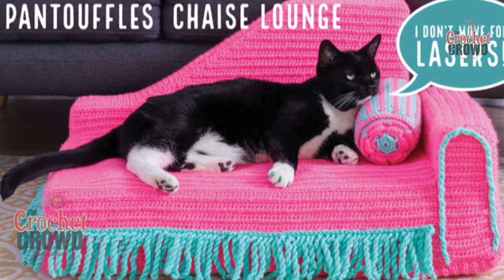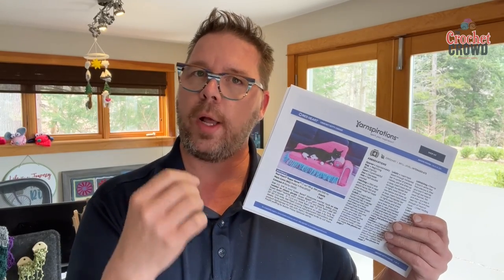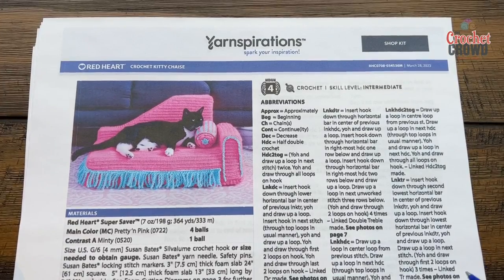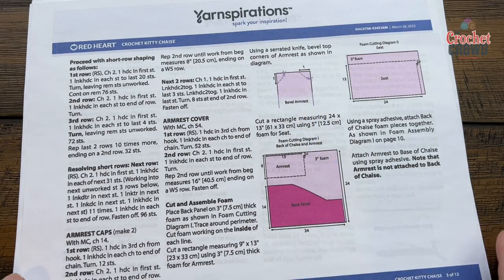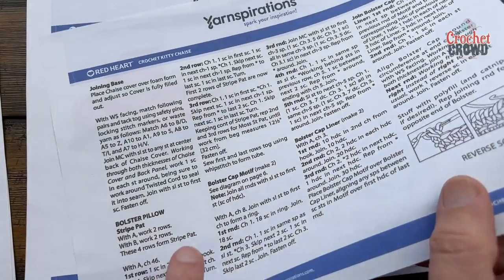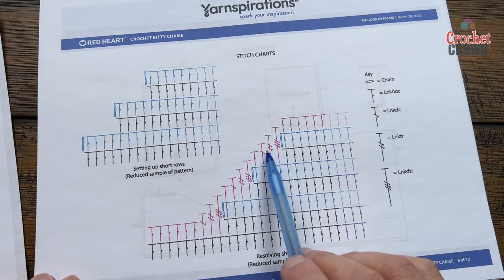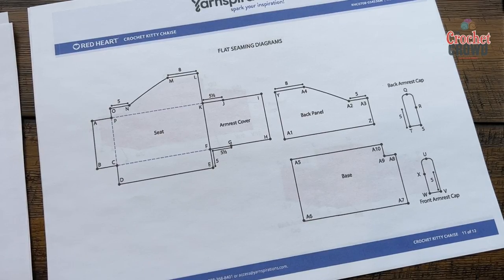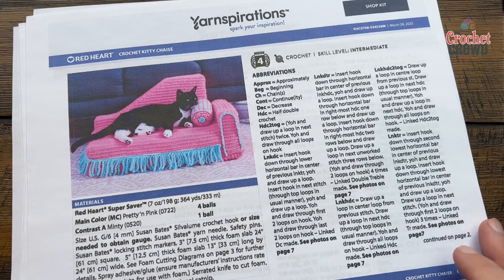How To Crochet Cat Chaise Lounge Pet Bed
This is so sweet; it makes my teeth hurt. Pantouffles, the kitty, is back, showing their new cat bed/lounge. I bet the can opener may make it move! Get the Crochet Cat Chaise Lounge pattern right now.

Katherine, the original cat sofa designer, took notes from the last cat couch, which I have linked below. The cost of the foam can be a real problem. Katherine simplified the foam and provided in the design how to cut the foam so there is less waste. It takes less foam, too, so that’s cost savings itself.

Pantouffles is a French kitty. Pantouffles is French for Slippers. As you will see linked below, the design is probably the most comprehensive one I have ever seen come from Yarnspirations. It uses bright colours from Red Heart Super Saver in Pretty’n Pink and Minty.

PATTERN DETAILS
Project Level: Intermediate
Project Size:  27" wide by 13" deep and 13.5" tall.
Pattern Gauge: 16 hdc and 9 rows = 4"
Designer: Yarnspirations Design Team
Hook Size on Pattern: 4 mm / G/6
Yarn In Pattern: Red Heart Super Saver
For Teaching Purposes: I am showing just the pattern walk through.